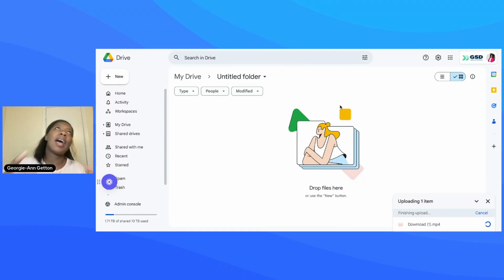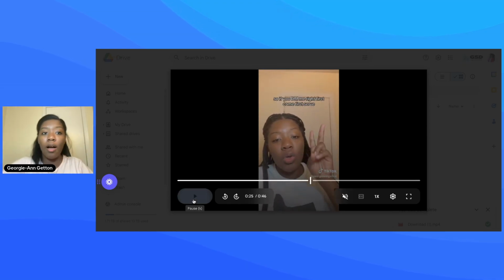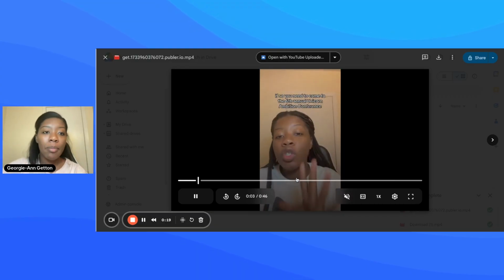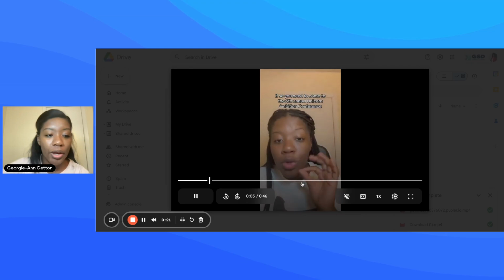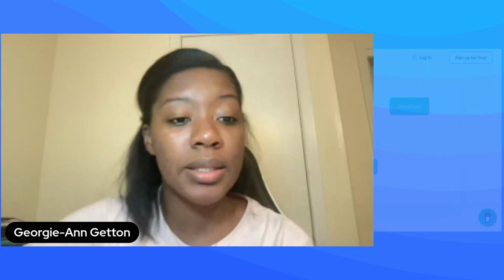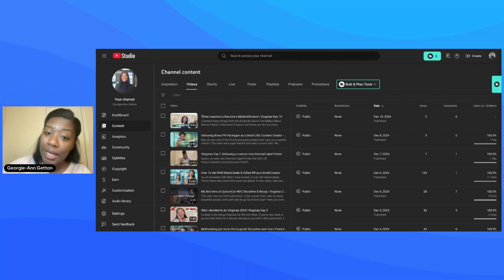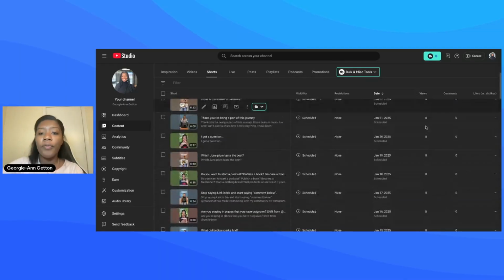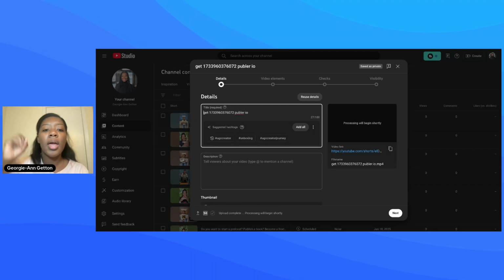How to Download TikTok and Instagram Videos Without Watermarks (2026 Guide)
Are you tired of social media platforms limiting your reach because of watermarks? In this video, I show you exactly how to download your videos from TikTok, Instagram, and Facebook without those annoying watermarks so you can get high engagement across all platforms.

I’ll walk you through a step-by-step tutorial using Publer.io to get clean, organic-looking video files ready for repurposing. You’ll also learn my strategy for batch-scheduling these videos as YouTube Shorts to keep your channel active and growing every single day.

⏱️ Chapters:
0:00 The Problem with Video Watermarks
0:15 Why Watermarks Hurt Your Social Media Reach
0:34 How to Download Clean Videos Using Publer.io
1:34 Outsourcing Content Downloading to a Virtual Assistant
2:03 Comparing Regular Downloads vs. No-Watermark Downloads
2:41 How to Repurpose Content for YouTube Shorts
3:04 Step-by-Step Guide to Uploading and Scheduling Shorts

☛ Your likes, comments, and subscriptions inspire us!!!

Enjoyed this content? I would appreciate your support in buying me a coffee